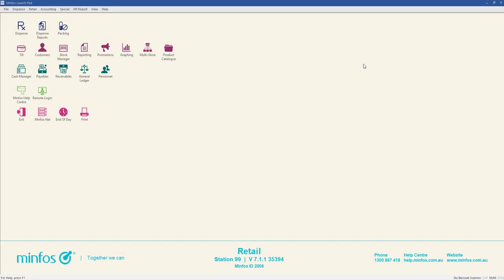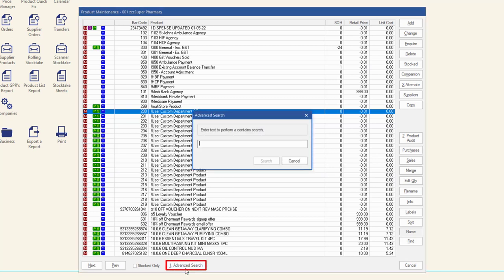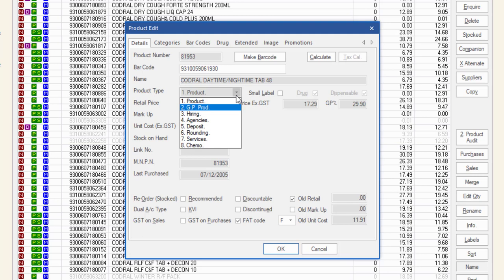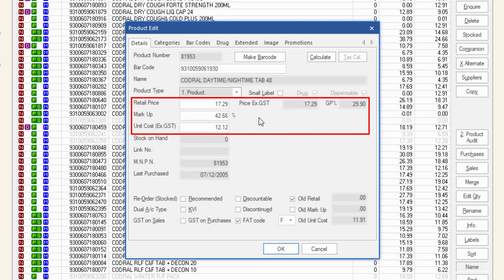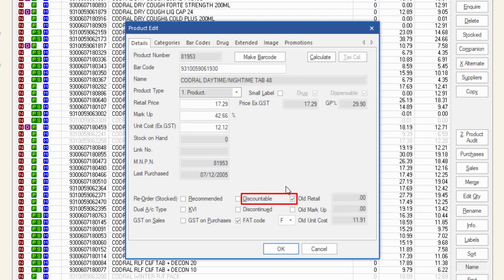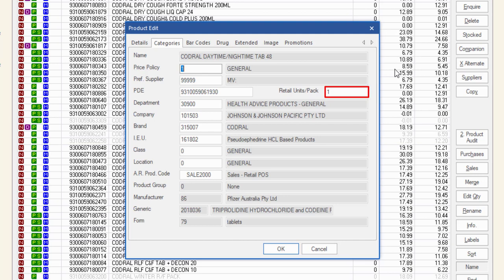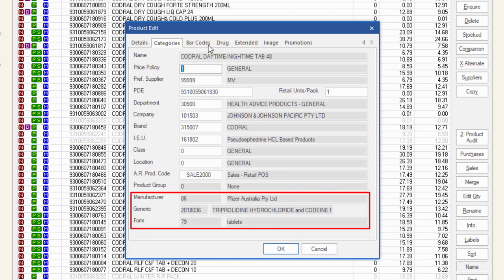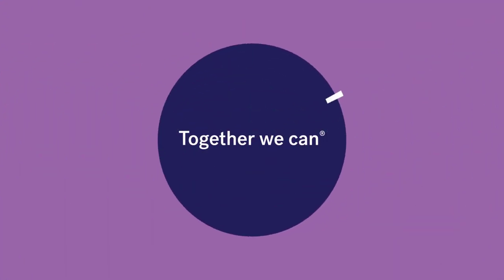Minfos Product Maintenance Basics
Watch this video to learn about Minfos Product Maintenance and stock cards in Minfos. This video is essential viewing for Stock Controllers and Retail Managers.